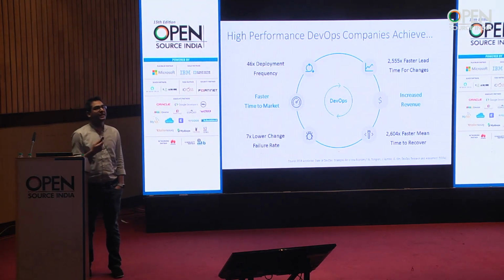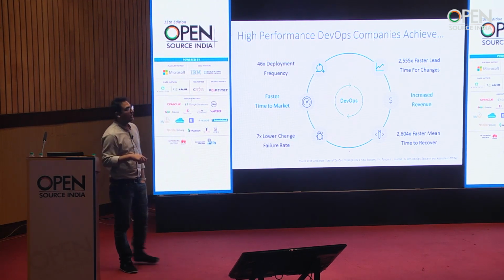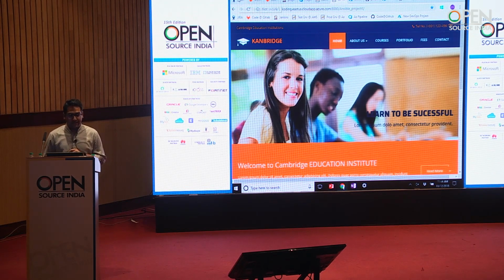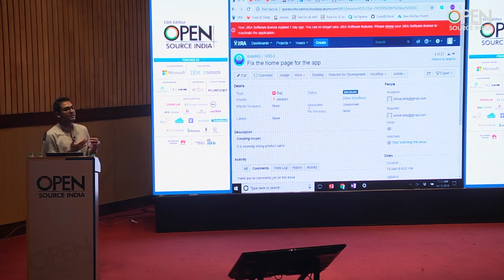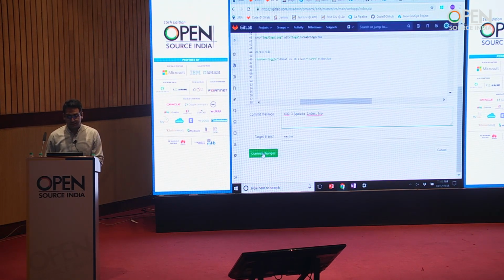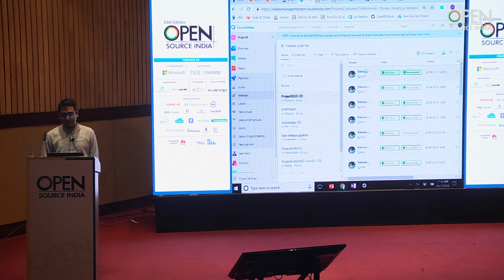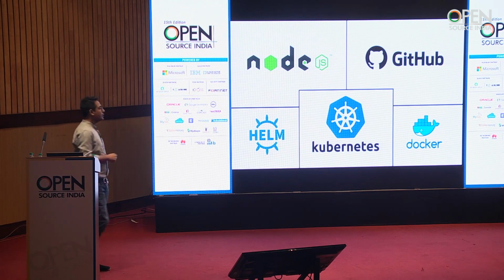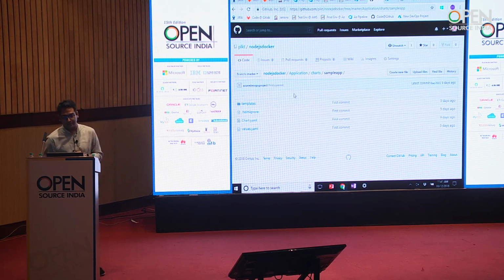Introducing Devops to your organisation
By Pulkit Agarwal, Sr. Product Manager
Microsoft